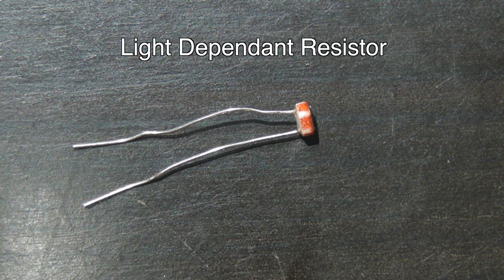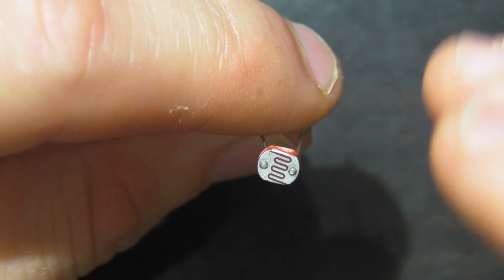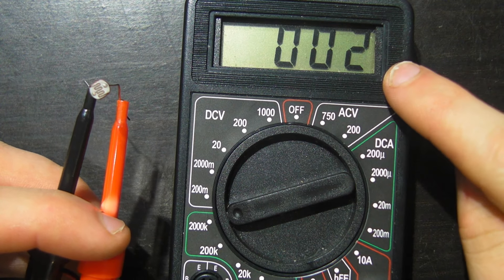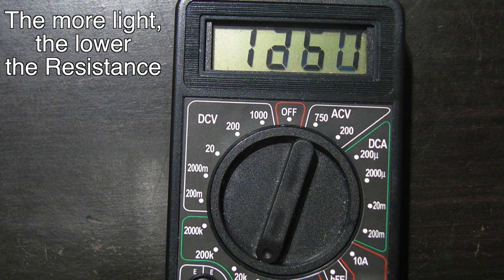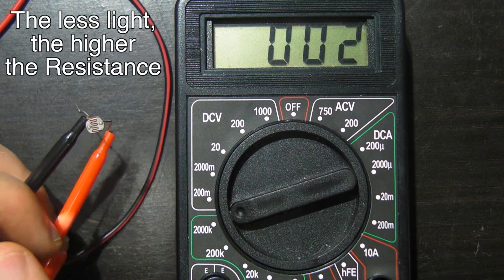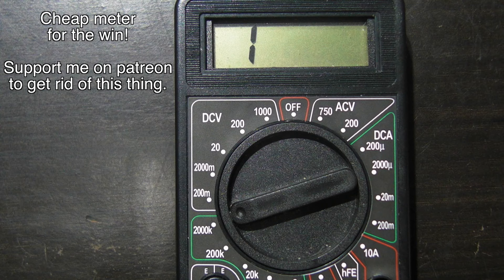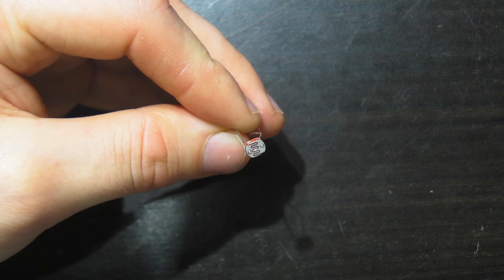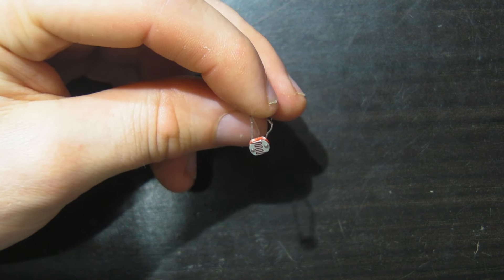What is an LDR? (Light Dependant Resistor) - Electronics Basics 26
Let's take a look at LDRs, how they work, and their uses.